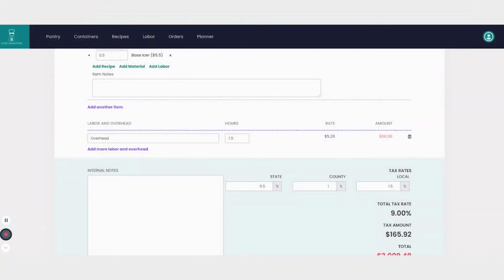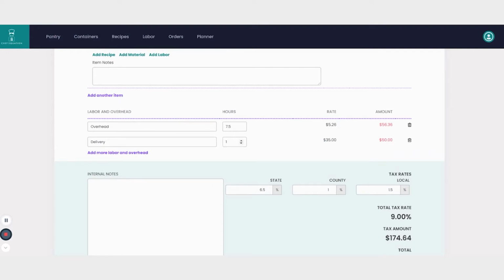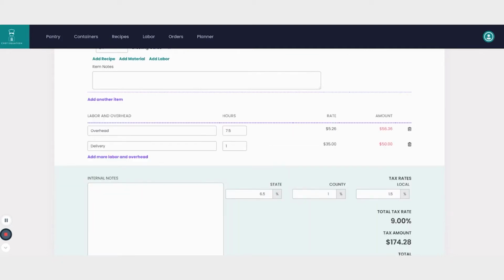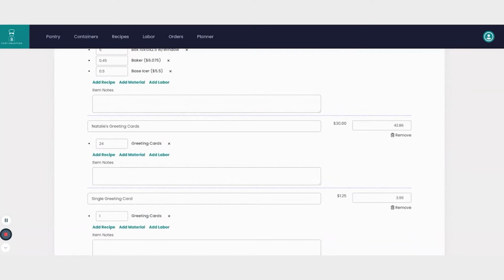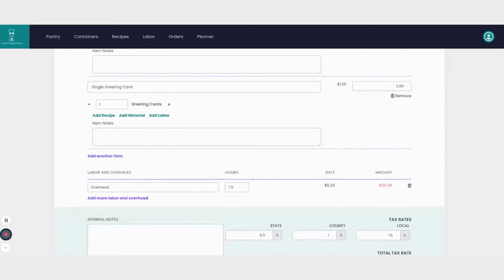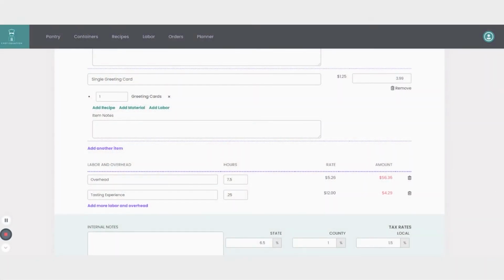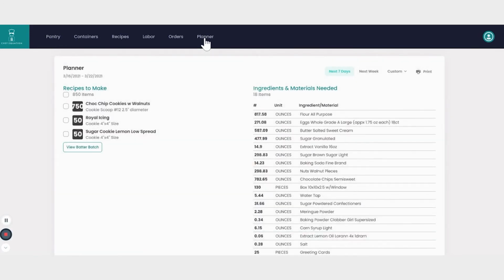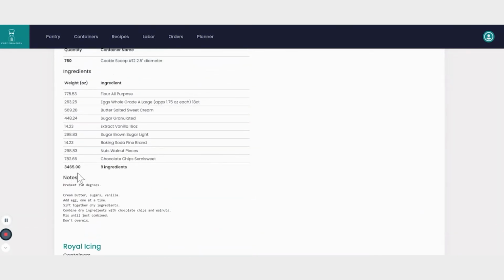How To Series 12: Where do I add things like Delivery, Rentals, Service Items in Chef Equation?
Add on items, services, and delivery can be the icing on the cake!  Each additional item you add to an order means an increase in average dollar per transaction and total sales!

When adding add on items to your order in Chef Equation™, where you put it in the app depends on whether the item is an one you plan on offering by the piece or is sold by the hour.

Items by the piece will be listed in your Pantry under Materials.  This could include candles, balloons, flowers, ribbons, bows, greeting cards...all the extras to make a custom event super special.  It's also a great place to include your favorite vendor's collaboration pop up shop products and even free samples (so you can account for the cost).  Mileage would be included in your Pantry under Materials as an Item Cost.

Items priced by the hour will be listed in the Hourly Rates under the Labor Tab.  This may be delivery rates by the hour, individualized tasting events or consultation time, this could also be setup and tear down rates for catered events.  Anything that you "sell" by the hour can be included on your order forms.

Chef Equation helps you streamline your business, keeps track of your recipes, calculates your recipe costs, provides instant and accurate quotes, builds weekly prep lists and batter batch recipes card for faster prep bake and mix days, and even provides a shopping list!  How do you get in?  to start your free 30 day trial!

Local to Little Rock, Arkansas? We have a beautiful store front and sell all things related to the craft of baking at 9807 W. Markham St., Little Rock, AR 72205. And in the back is our dedicated classroom...just waiting for you.